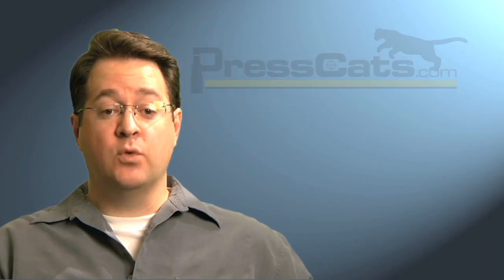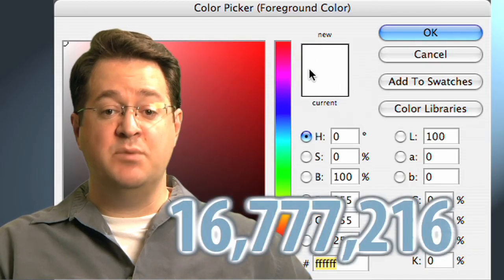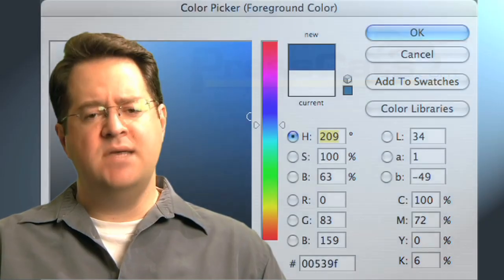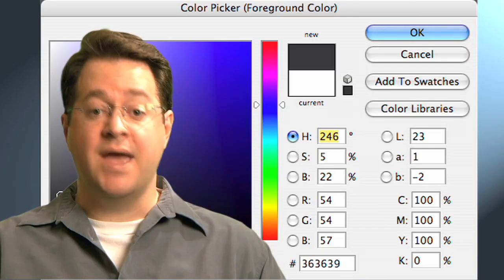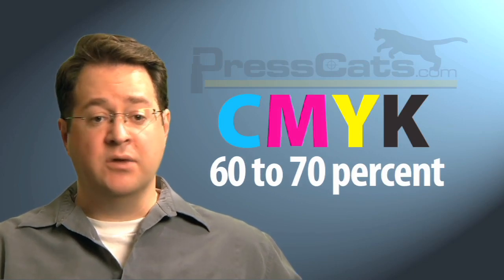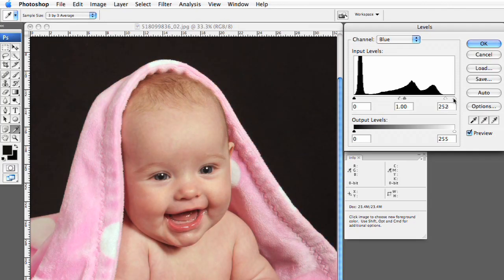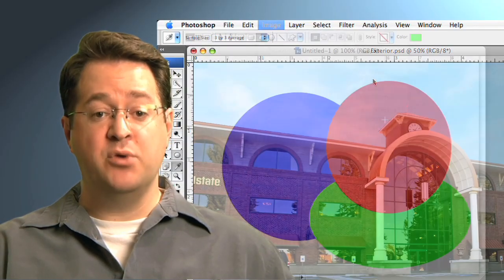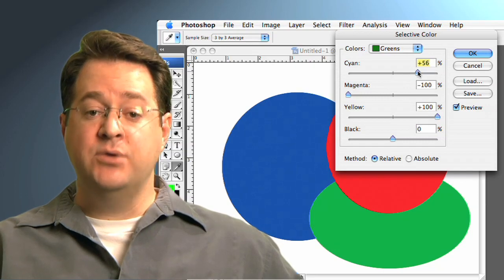PressCats.com - E01 - RGB vs. CMYK - The Graphic Designers Printer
What is the difference between the RGB color space and the CMYK color space?  Find out as Ken from PressCats.com discusses the benefits and drawbacks of both RGB and CMYK and how you can get the best printed output from your design projects.  This beginners guide to color spaces is a must for every student of print design.

Featuring printing for graphic designers, PressCats.com is committed to affordable printing.  That's why PressCats.com is known as The Graphic Designers Printer.